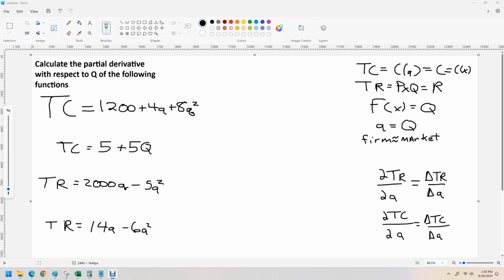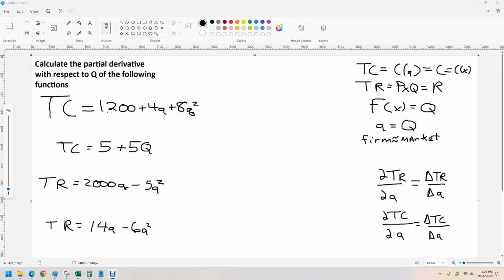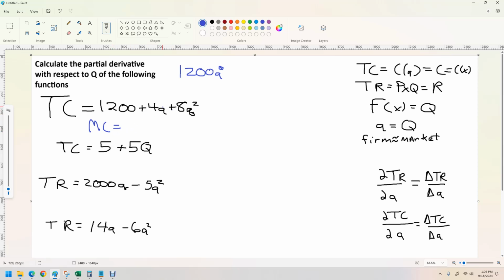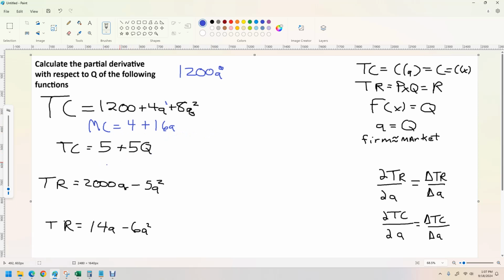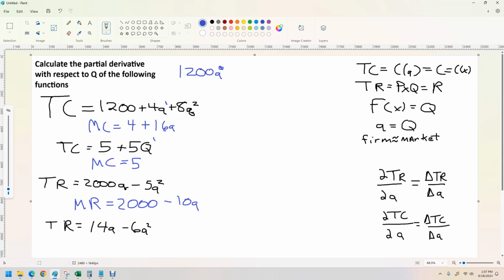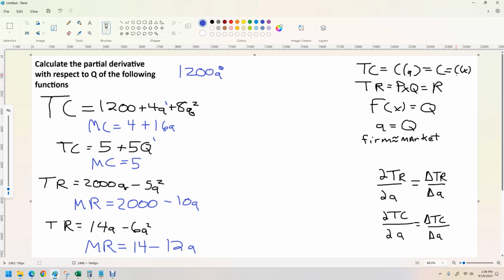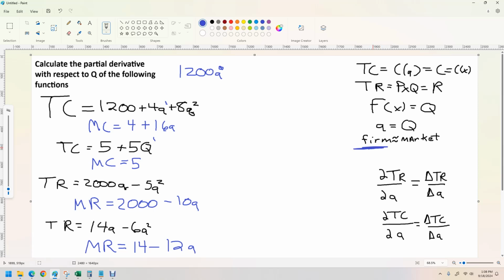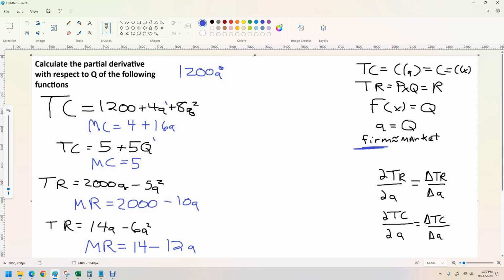Partial Derivative Practice for MBA Microeconomics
Practice video for students in MBA Micro, managerial economics, intermediate microeconomics for partial derivatives with respect to q